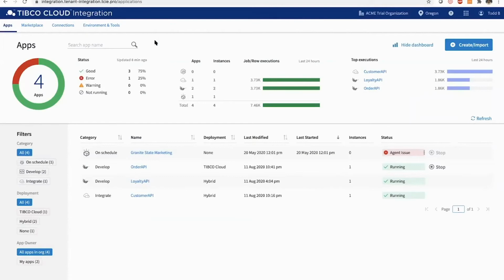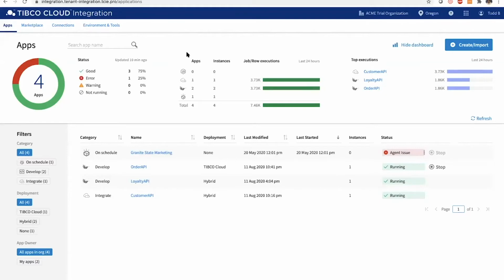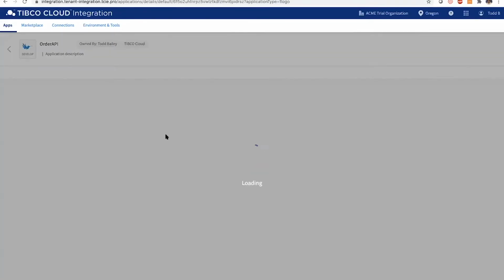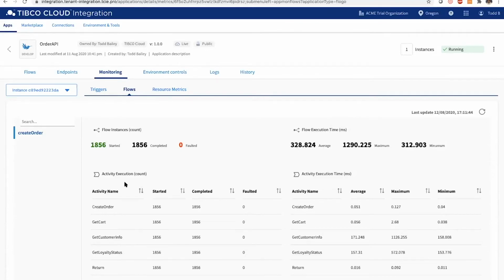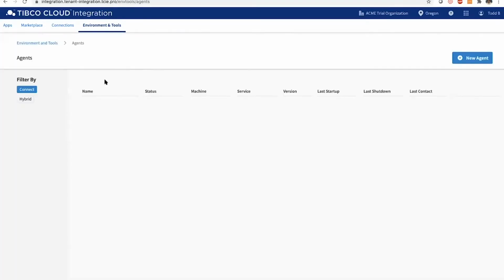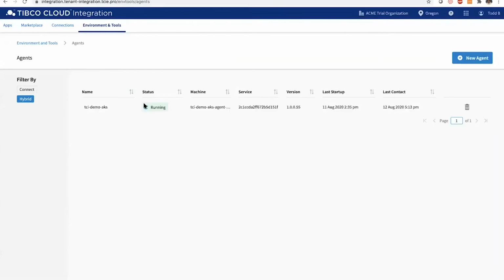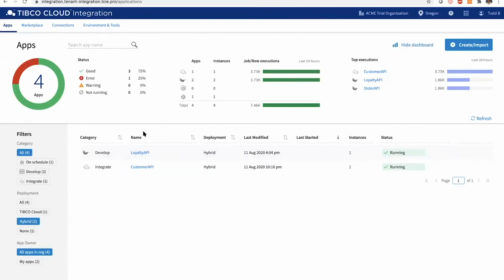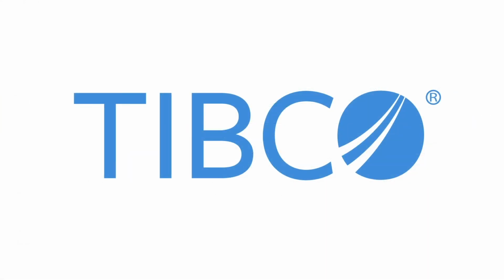TIBCO Cloud Integration - Hybrid Monitoring Demo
The TIBCO Cloud Integration integration platform as a service (iPaaS) enables you to easily monitor performance and execution characteristics all of your integration applications from a single, unified experience no matter where they are deployed -  in  TIBCO Cloud, on-premise, and within container management platforms - helping to minimize disruptions to critical business processes enabled by integrations. This demo shows how to set it up and how it works.